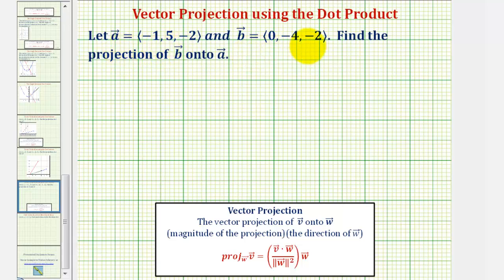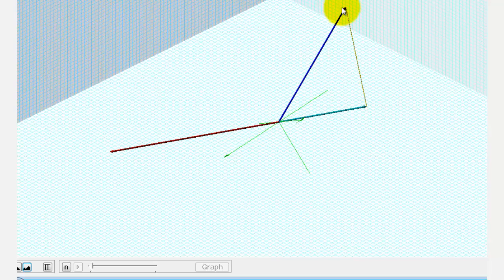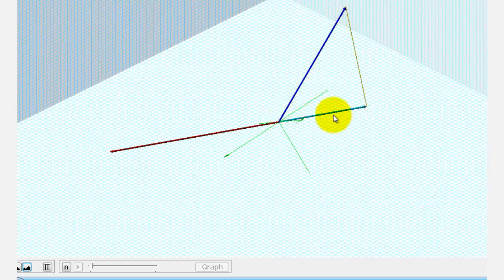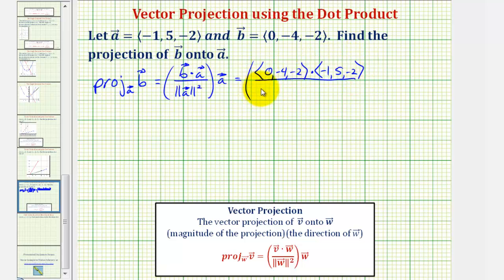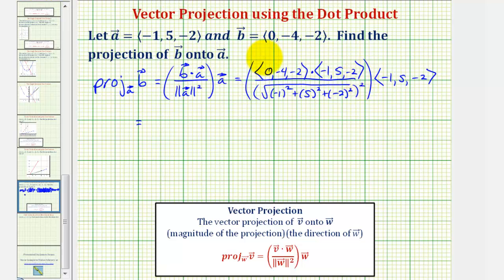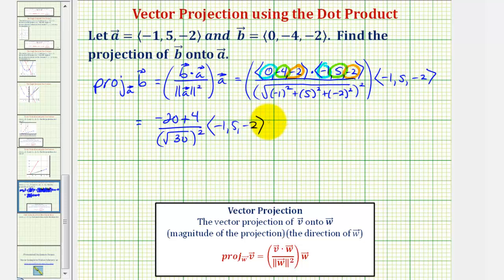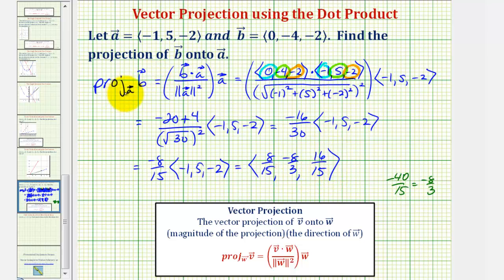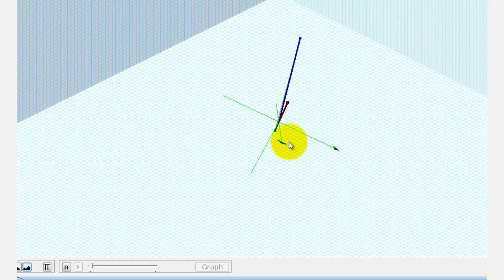Ex: Vector Projection in Three Dimensions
This video explains how to determine the projection of one vector onto another vector in three dimensions.